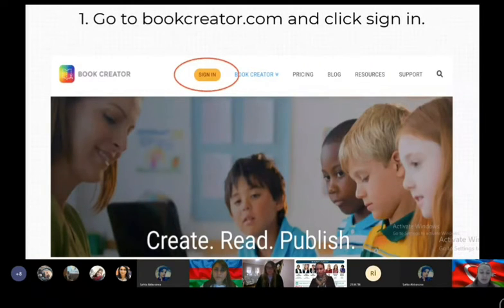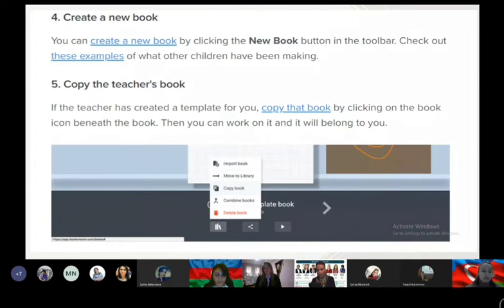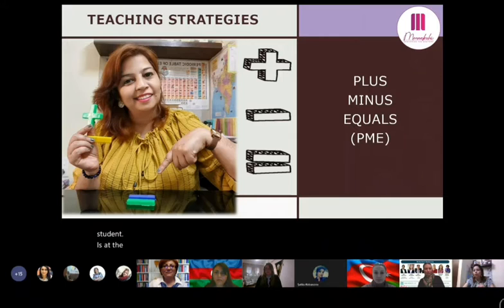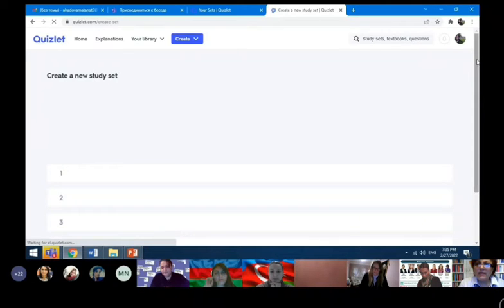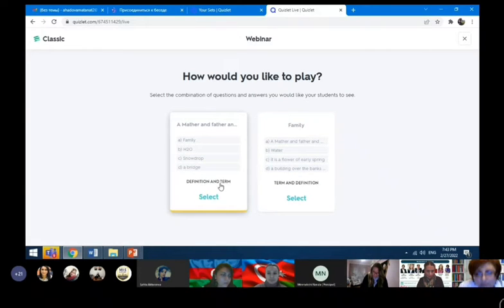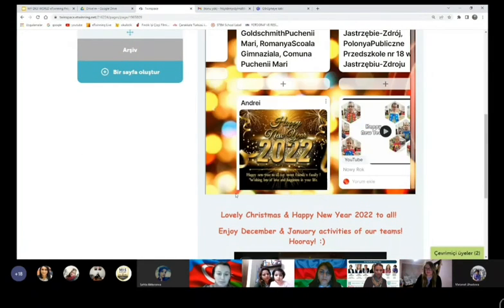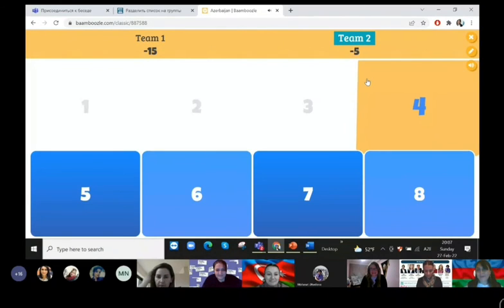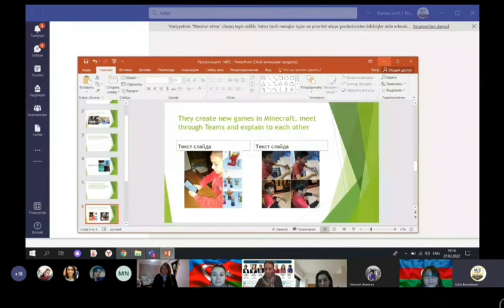My Digi World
Global Experience Exchange of Microsoft Innovative Education Experts